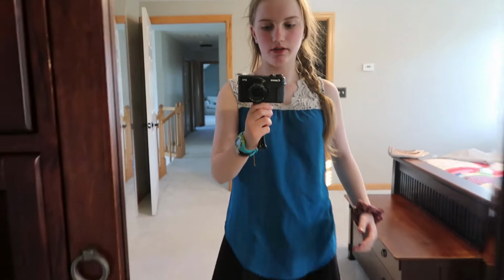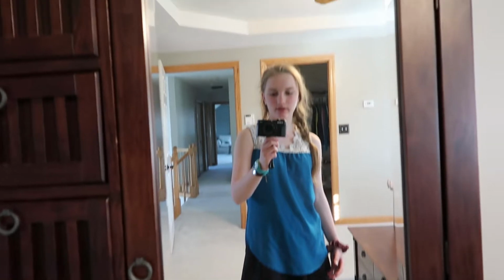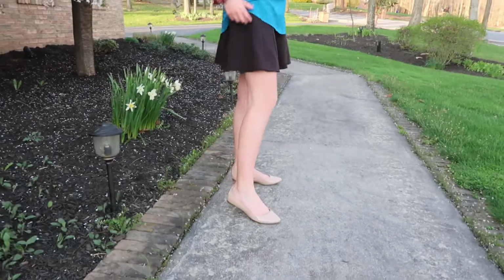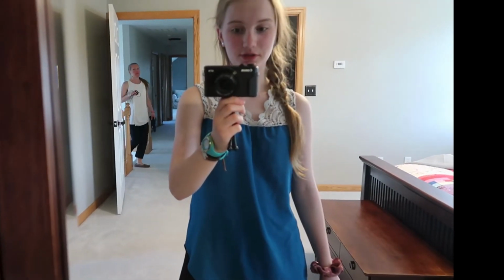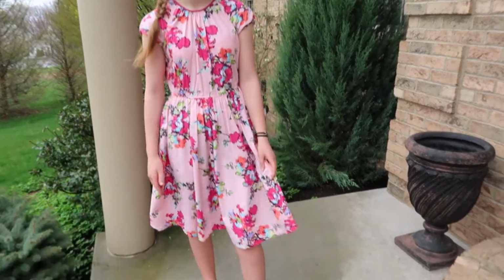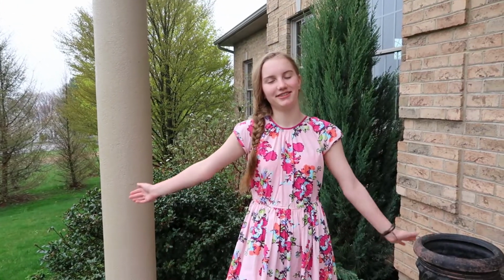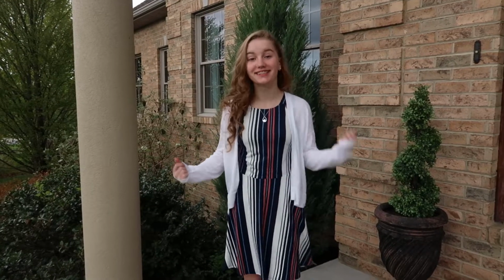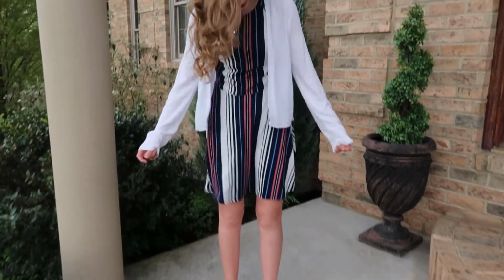MY EASTER OUTFIT LOOKBOOK // Episode 36 - Edith Noble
I hope this video maybe inspired you to put together some cool outfits! Be sure to LIKE & SUB! Also check out the blog post about this on my website! (link below)
See ya in the comments! :)

Be Inspired. Create.